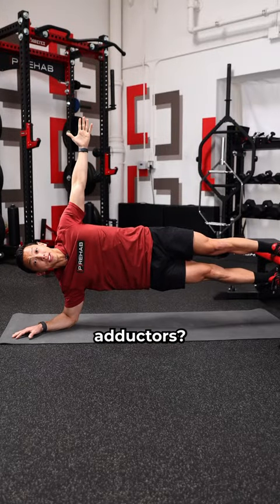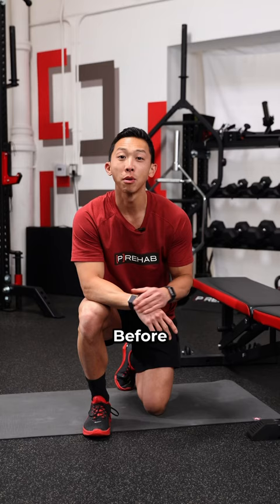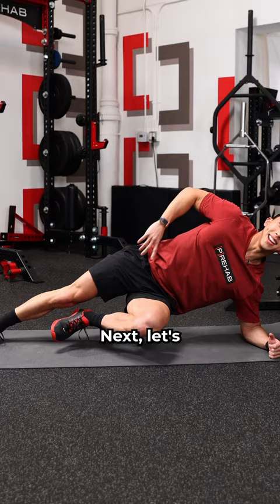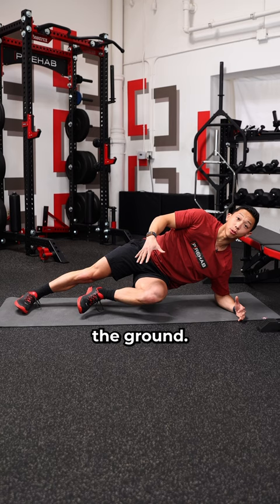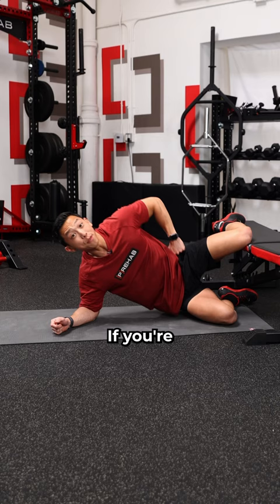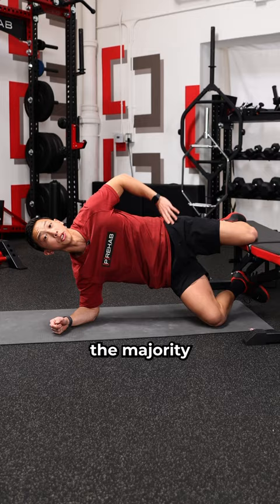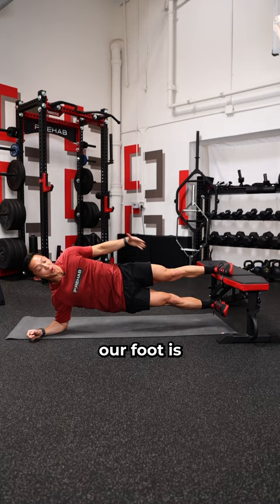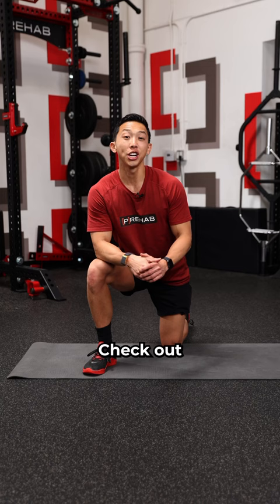Progress your way to a Copenhagen side plank